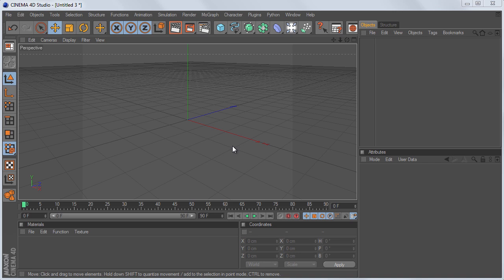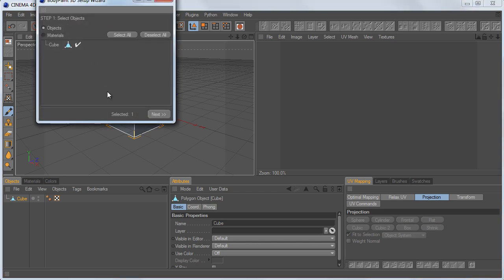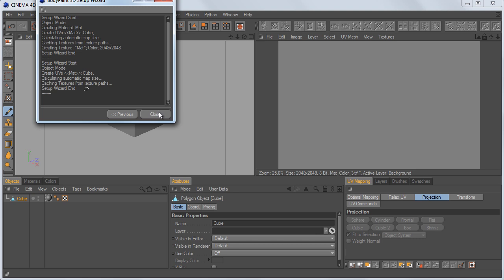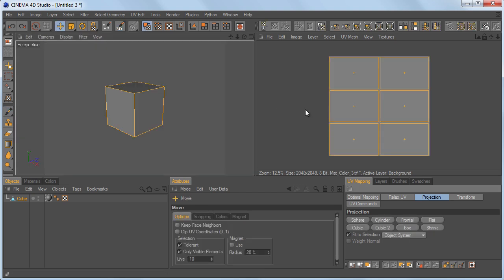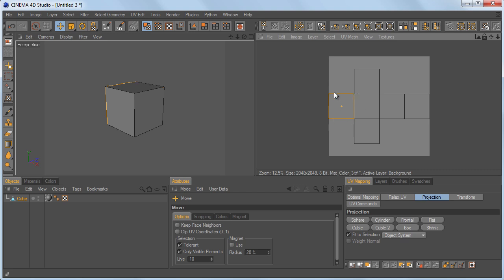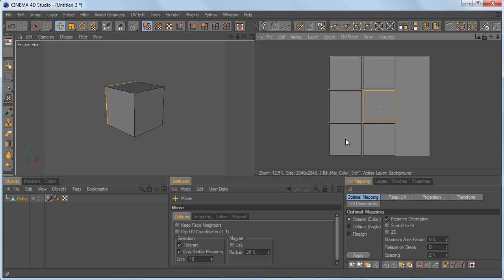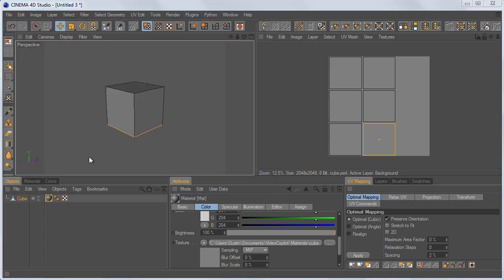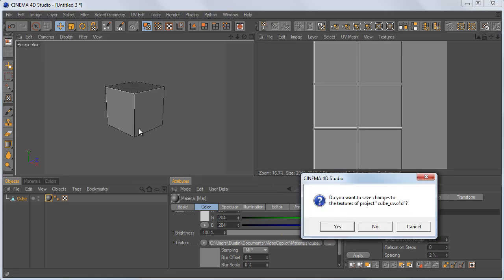UV Unwrapping in C4D and Photoshop + Element 3D integration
This tutorial shows how to do an extremely simple uv unwrap in C4D, overview of texturing in Photoshop and how to bring those two things in to Element 3d. And I use all this info to make a cardboard box, almost did a wooden crate, but the cardboard box won me over with its charming personality and good looks. Bonus points if you can here when the dog barks in the background.

--Dustin Hudson